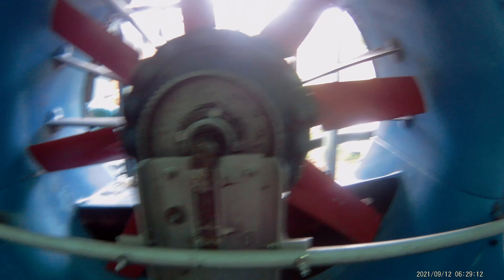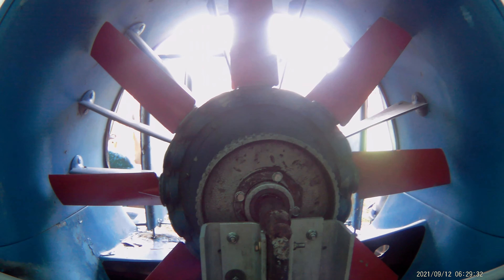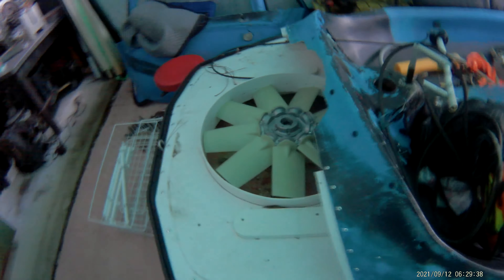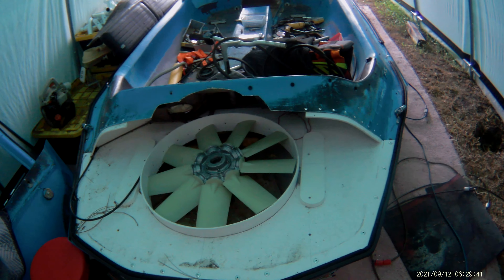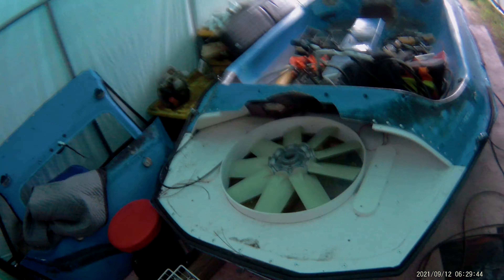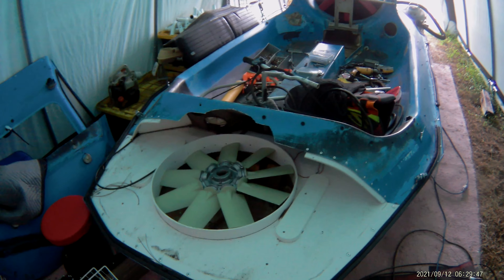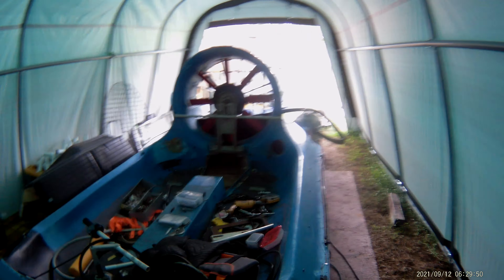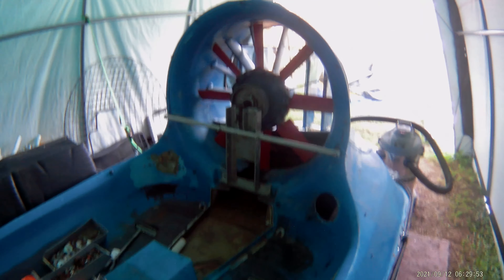new fan drive frame Video 50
Got more work done on the new Thrust fan drive frame.  the frame that was on it, the former owner had cut and butchered the hell out of it and tried to weld other braces onto it, to bad that welds looked like crap.  I milled out a new drive frame from Aluminium channel and mated the spindle to the new lighter weight frame.  This frame will also allow me to install the BMW R1100 engine into the hull.